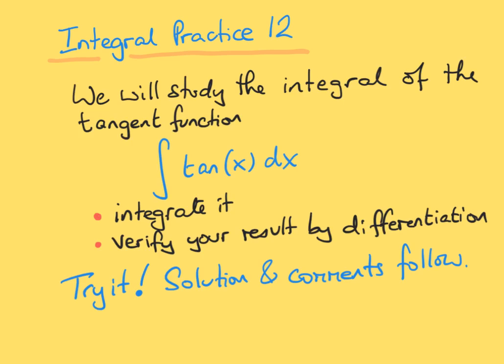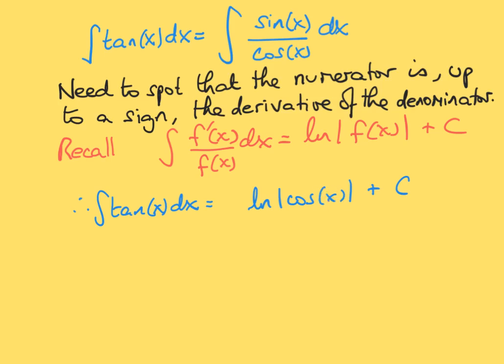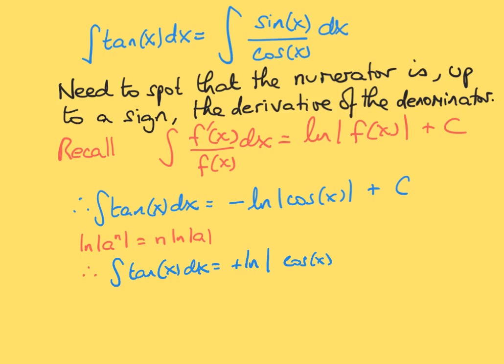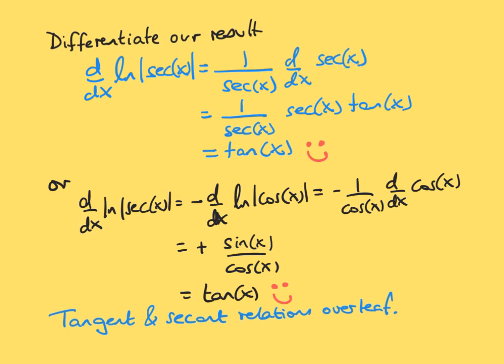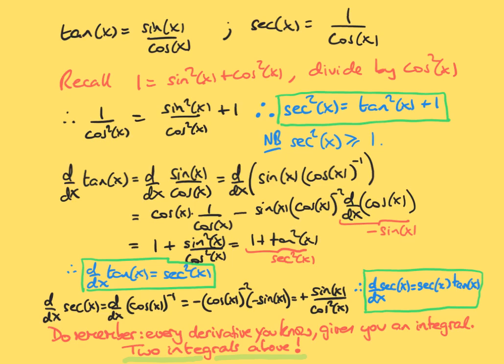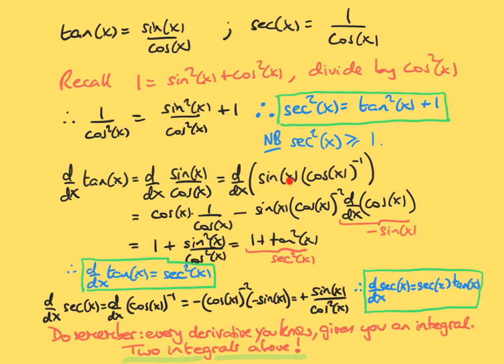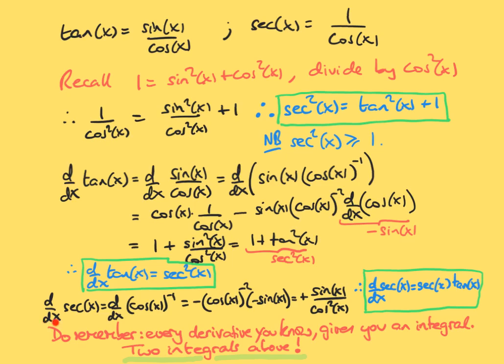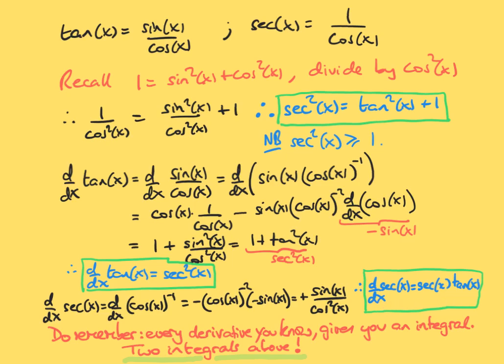Integral Practice 12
This video asks you to integrate the tangent function. It contains a detailed solution and various comments on key identities that relate the tangent and secant functions and the derivatives of these functions.